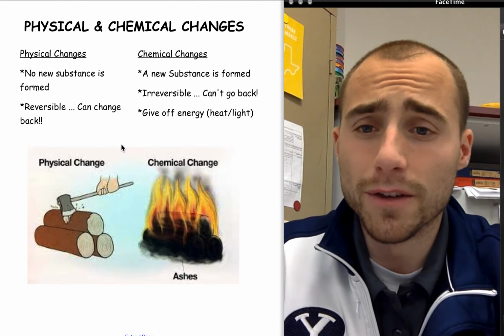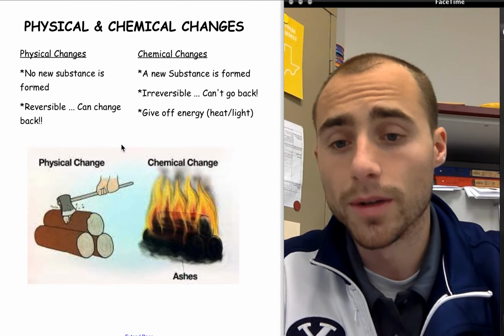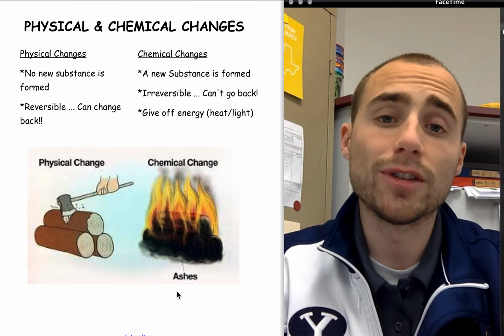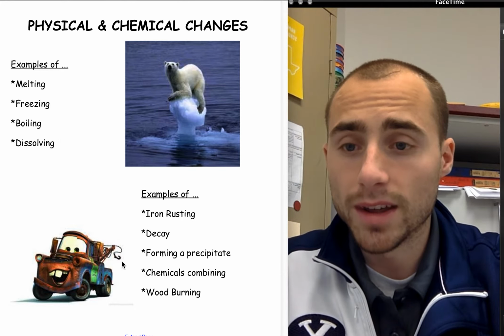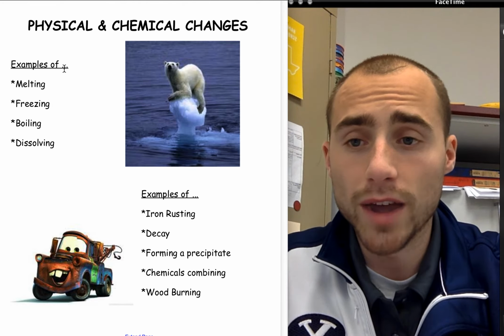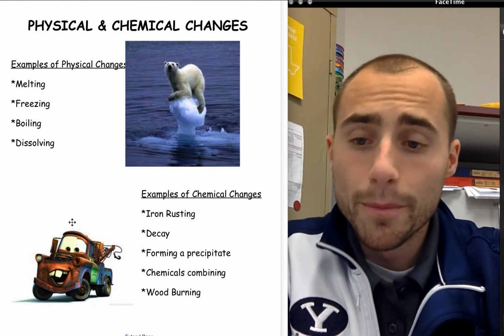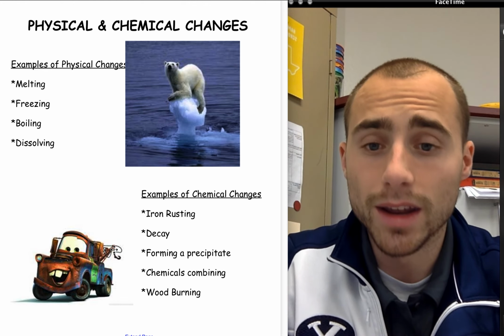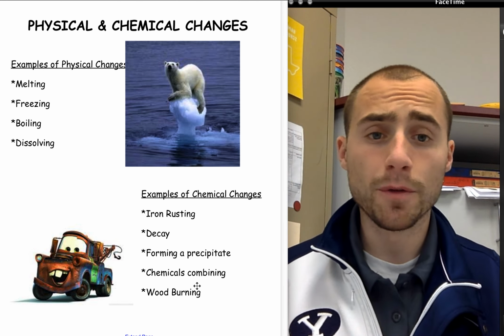Physical & Chemical Changes